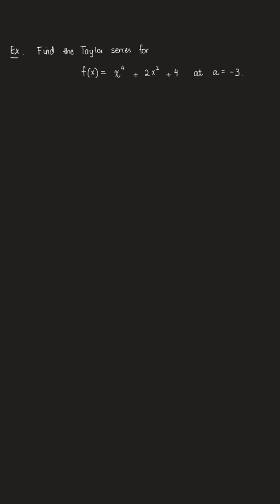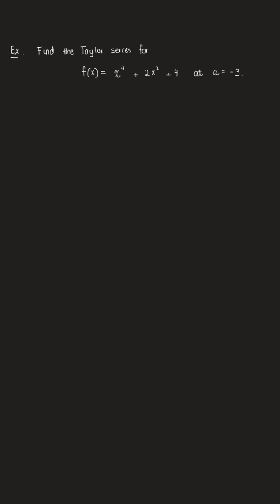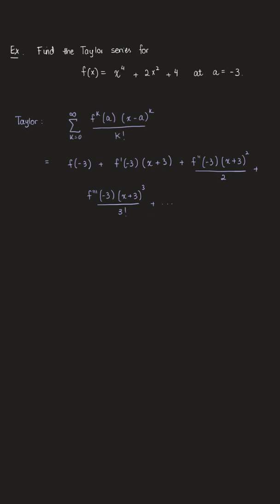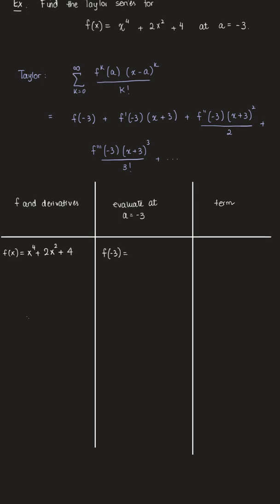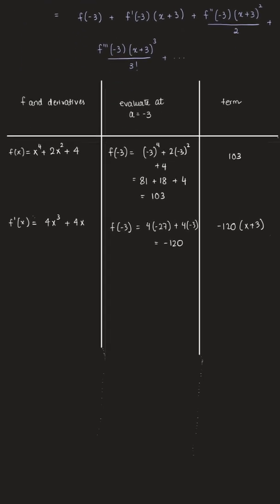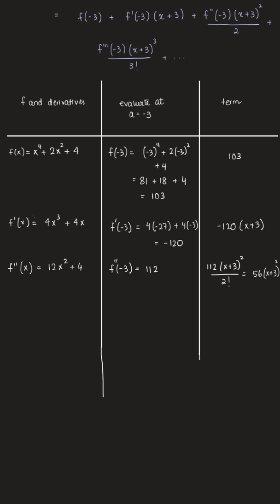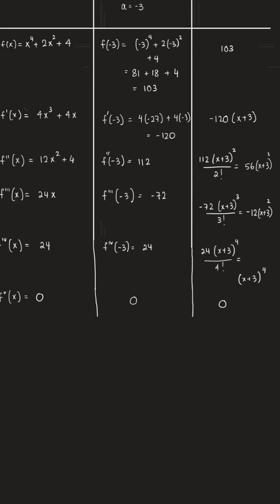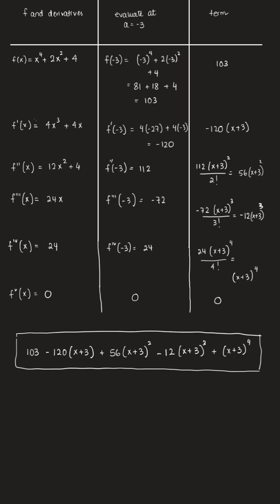Taylor example 3.mp4